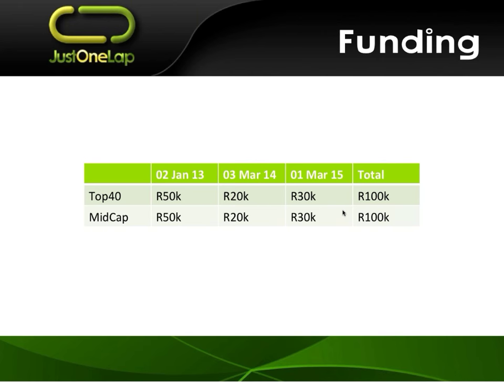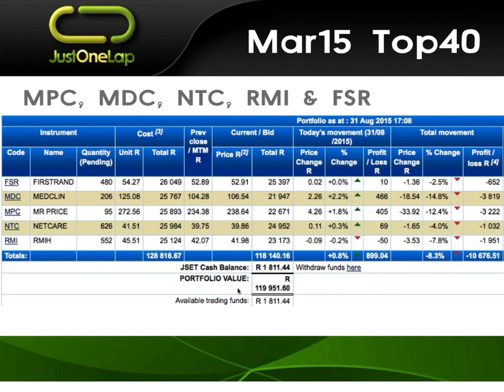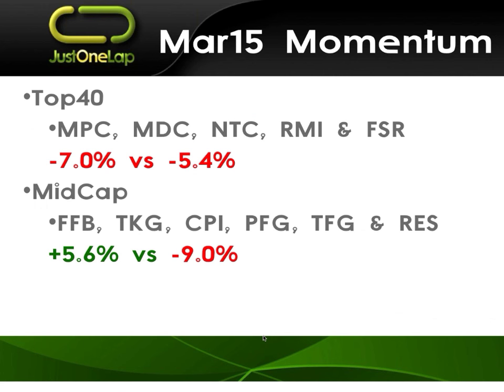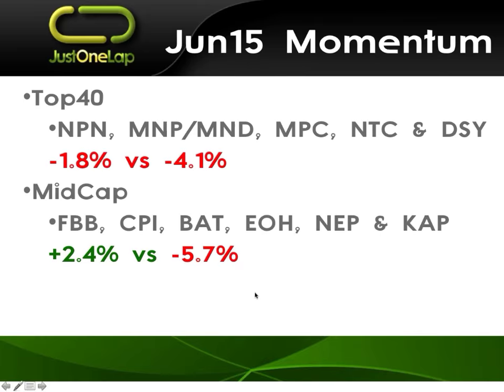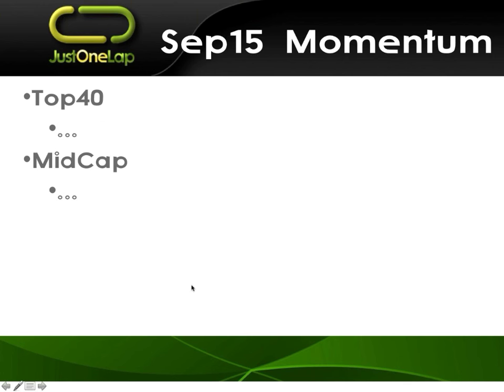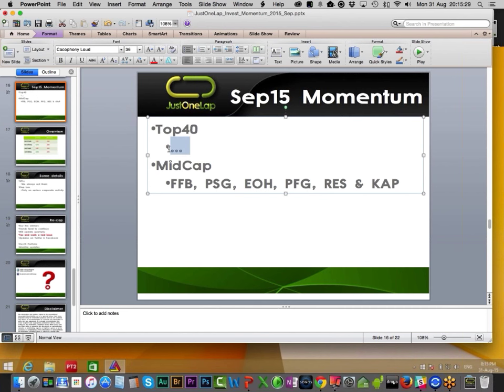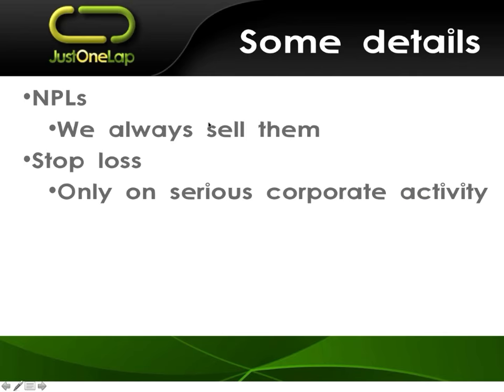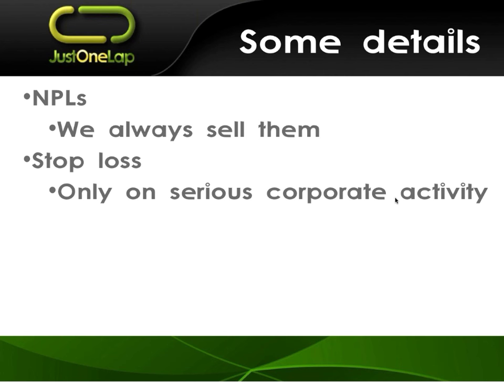Momentum Portfolio Update (Sep15)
This webcast will be in two parts.

Firstly a review of the performance of the two portfolio returns thus far (Top40 and MidCap) as selected on 1 March 2015 (the Mar15 portfolio) and 1 June (Jun15).

Secondly we will be selecting the stocks for those start late, a Sep15 portfolio. All portfolio will be tracked at every update. Further we will add a Dec15 so ultimately there will be four portfolios.